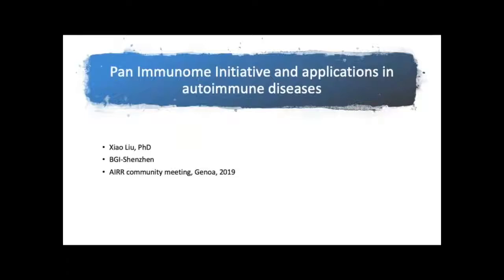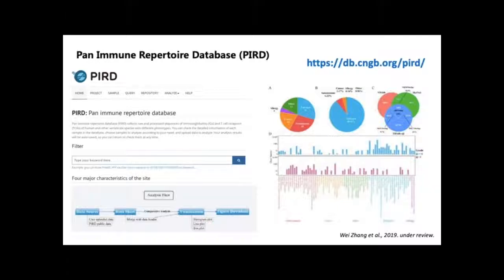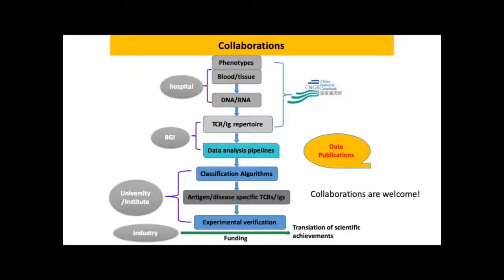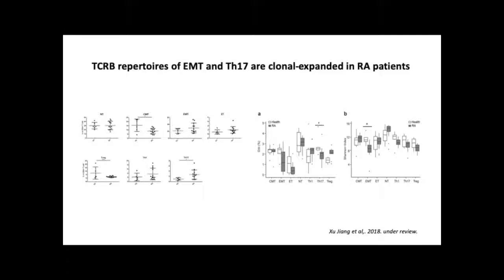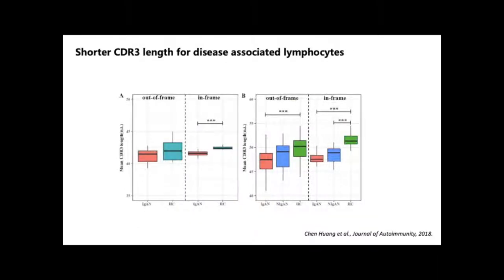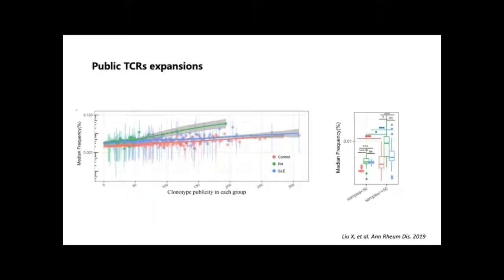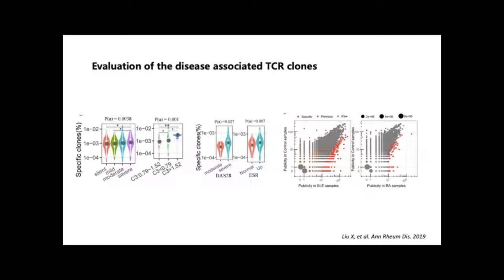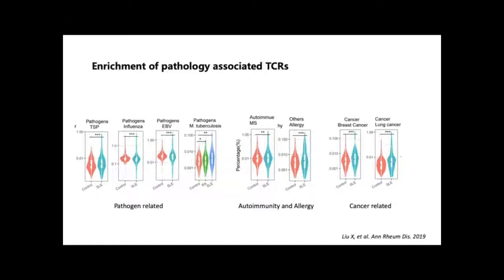AIRRC4 ChallengeSession1 Talk3 Xiao Liu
Xiao Liu, BGI Shenzhen (CN): “Pan Immunome Initiative and applications in health and disease”